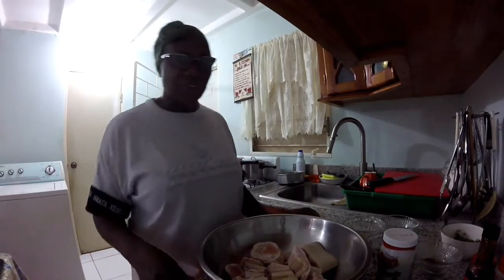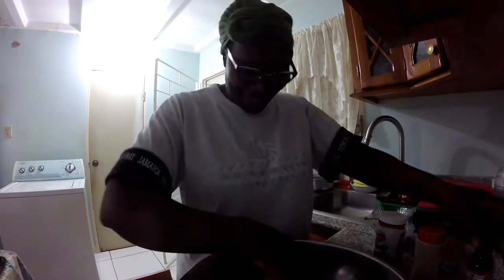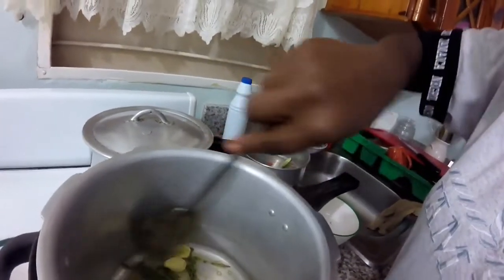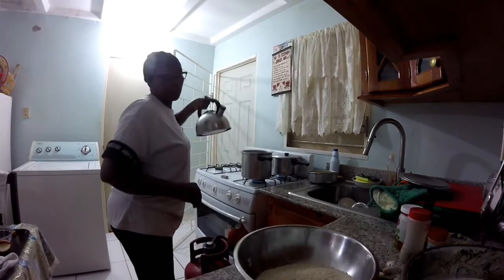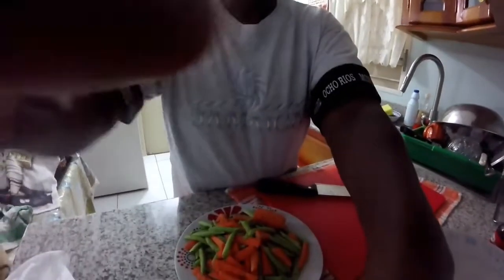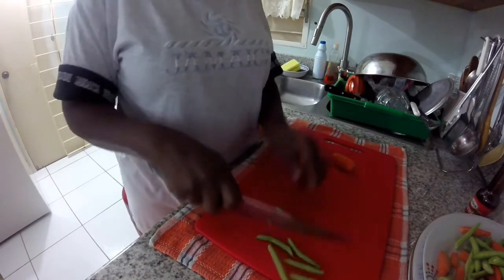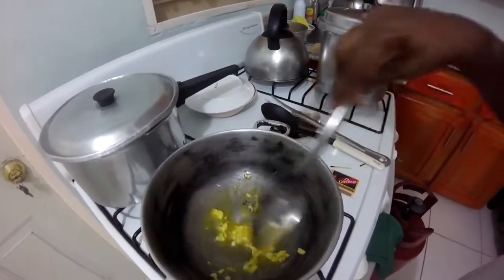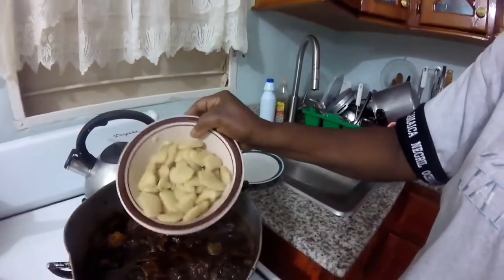How to Cook Cow Foot and Broad Beans with plain Rice. Jamaican Style!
How to prepare Cow Foot and Broad Bean with plain Rice.